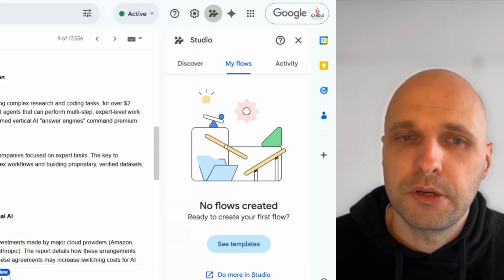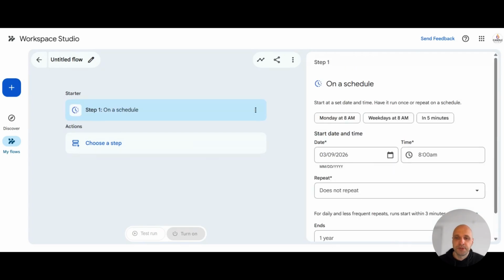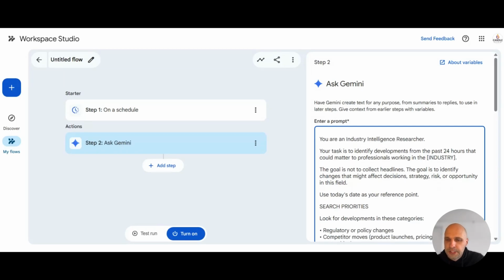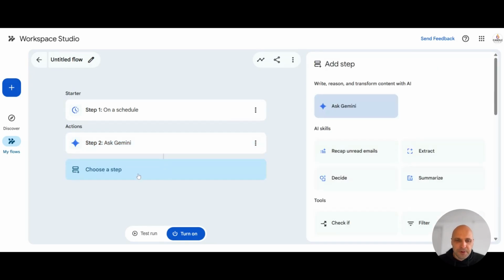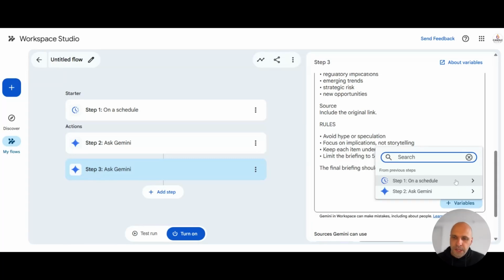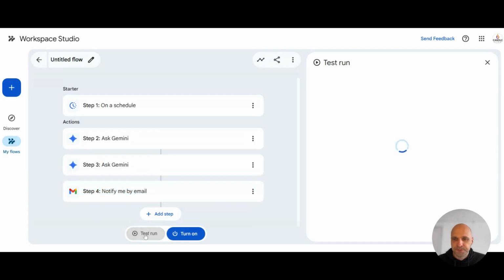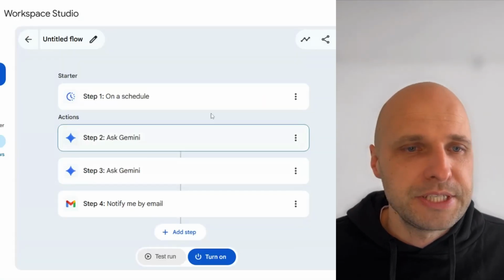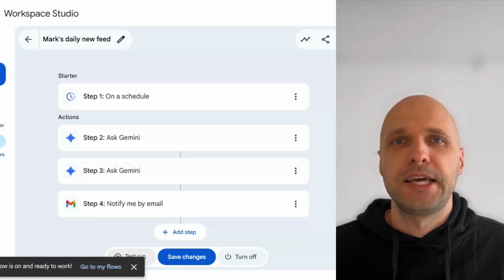How Experts Can Track Their Industry With AI (Simple Google Workspace Setup)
Most experts know they should be tracking what’s happening in their industry.
The problem isn’t access to information. It’s filtering what actually matters.

In this video, we show a simple system using Google Workspace Studio and AI to deliver a short, curated daily briefing straight to your inbox — so you can stay informed without spending hours reading newsletters and feeds.

In this video:

How to set up a simple AI-powered industry monitoring workflow
Using Google Workspace Studio to automate research and summarisation
Structuring prompts to filter signal from noise
Delivering a daily three-minute briefing to your inbox
Best practices to avoid low-quality summaries or AI noise

Chapters

00:00 Navigating Information Overload
00:00 Leveraging AI for Curated Briefings
01:11 Setting Up Google Workspace Studio
03:21 Customising Your Daily Briefing
05:30 Best Practices for Effective Summaries
06:44 The Future of Information Management

If you're an expert exploring how AI can support your thinking, systems like this are a good place to start.

Links